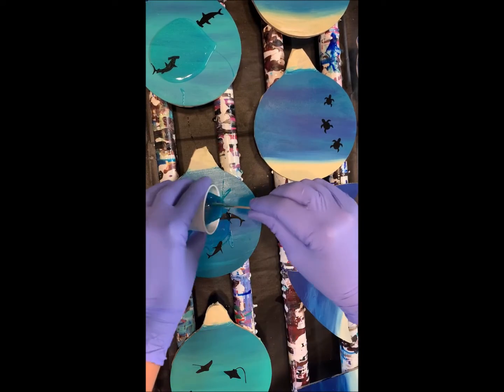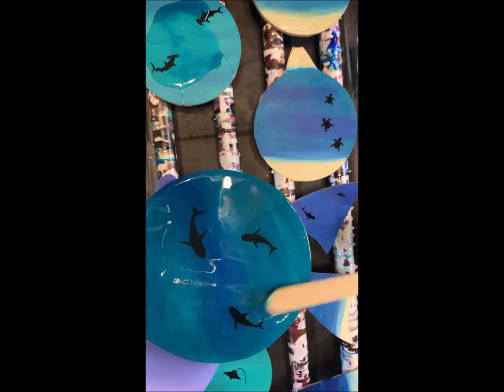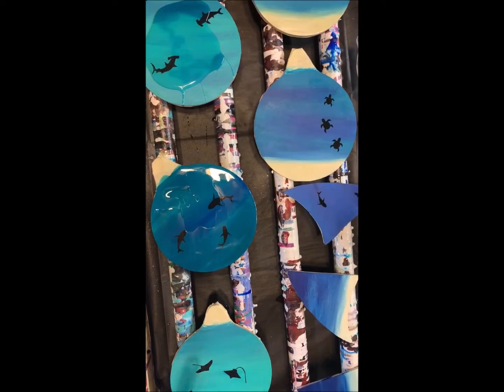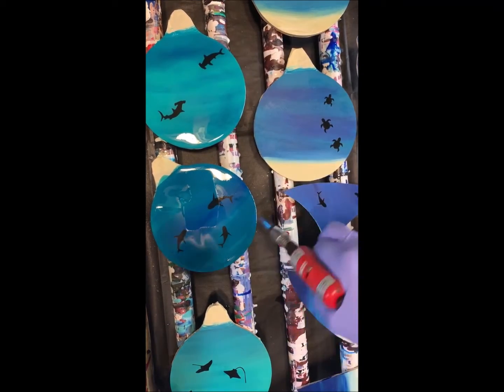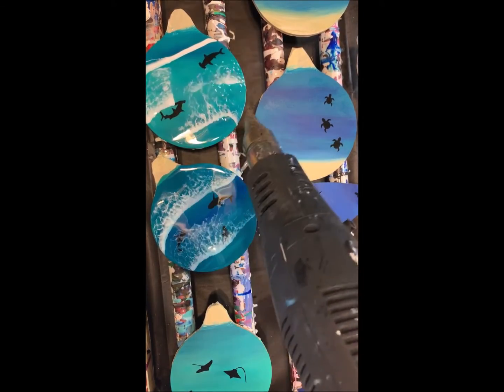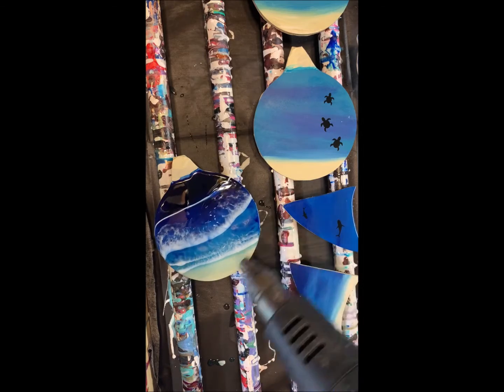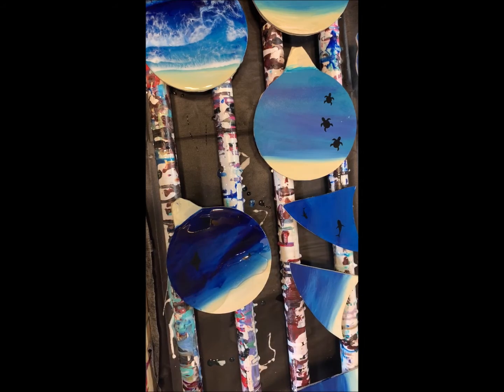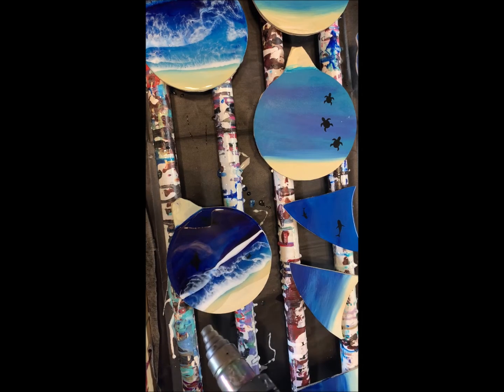Resin Christmas Beach Ornaments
Just a short video of my Resin Beach Ornaments.